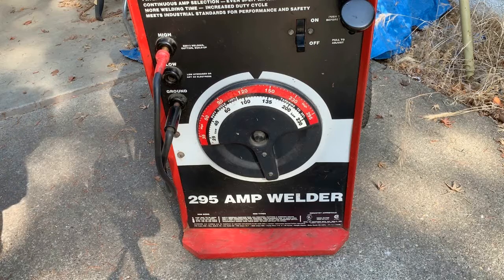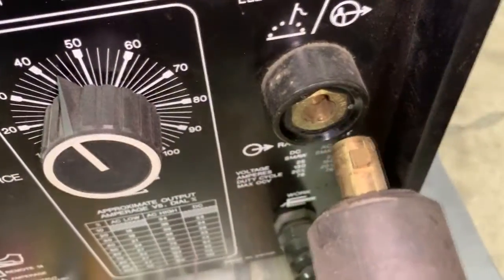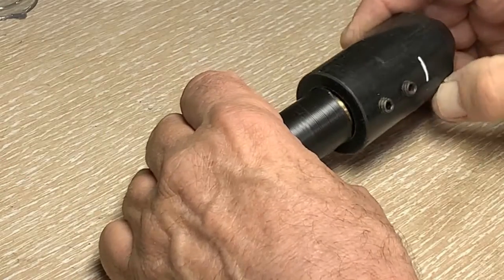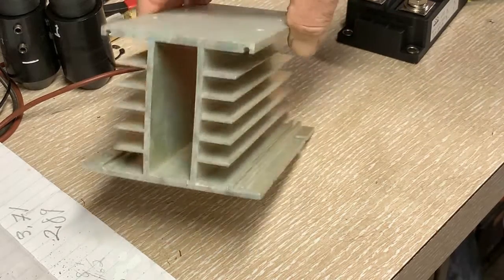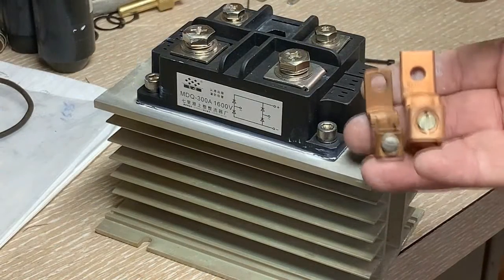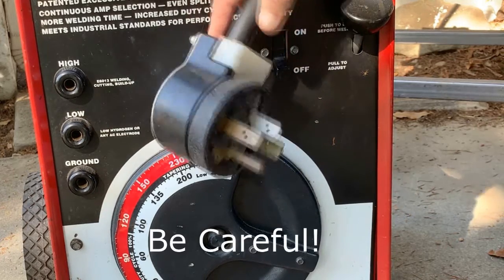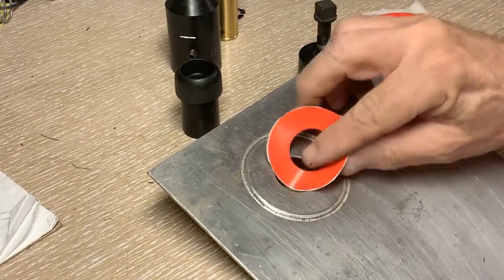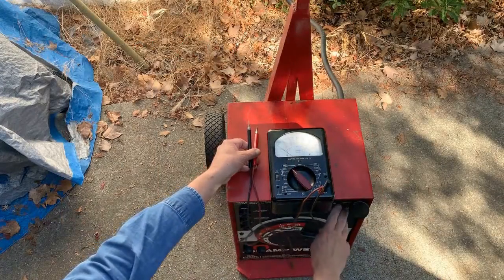AC Welder Conversion Upgrade For DC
A layman converts his AC only welder to both AC and DC.  Please follow all safety guidelines when working with high current.  This conversion achieves critical parts housing while changing the appearance of the cabinet very little.  The changes were tested and all appeared to be working very well.  This is an advanced project.  Not all welder machines may accommodate the parts demonstrated in the video.